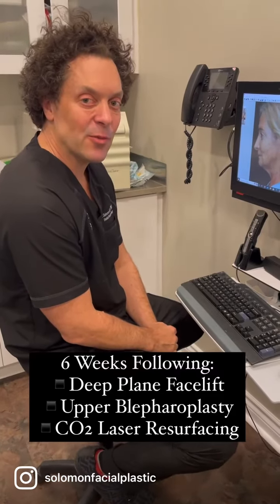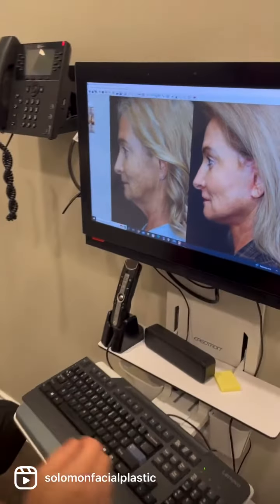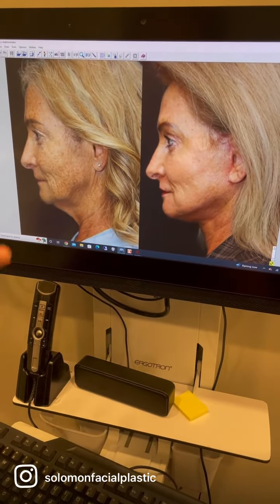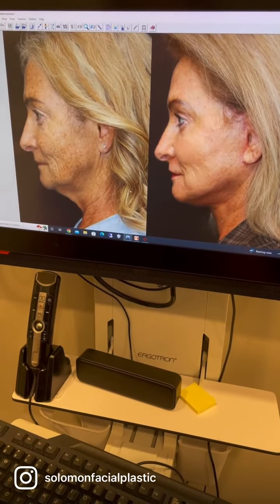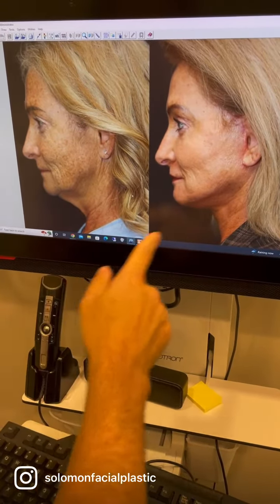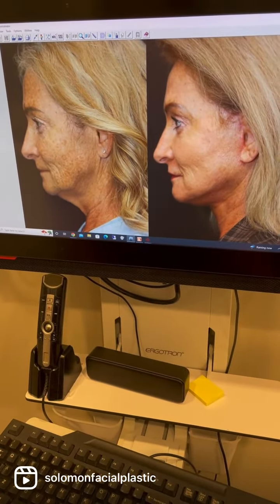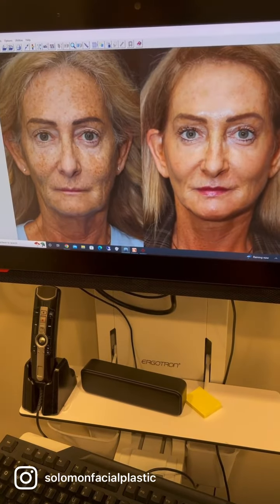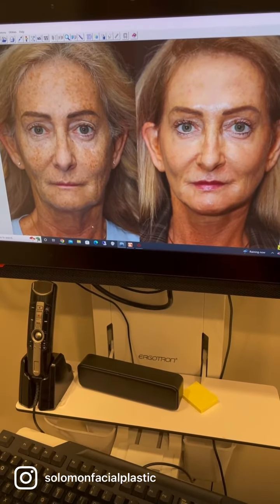Deep Plane Facelift, Co2 Laser Resurfacing & Upper Blepharoplasty Results After 6 Week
Solomon Facial Plastic offers deep plane facelift, Co2 laser resurfacing and Blepharoplasty treatments in Toronto. In this video Dr. Philip Solomon shares results following a Deep Plane Facelift, Upper Blepharoplasty and CO2 Laser Resurfacing on a 61 year old female patient. She is now 4 weeks following surgery and is looking 20 years younger.
Dr. Philip Solomon is best known for delivering very natural results to his facelift and rhinoplasty patients.

57 Centre Street
Thornhill, Ontario
L4J 1G2